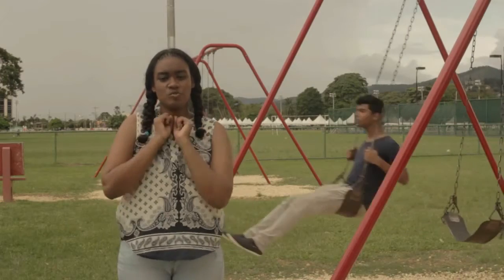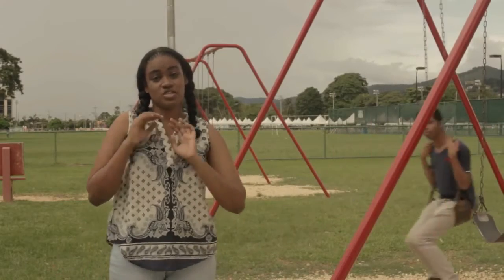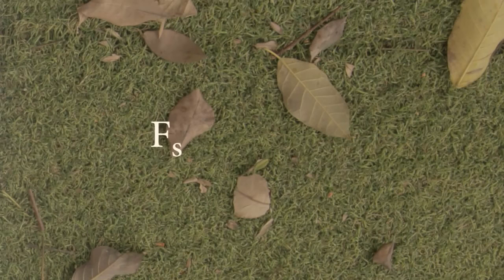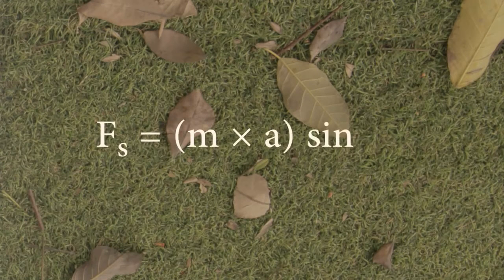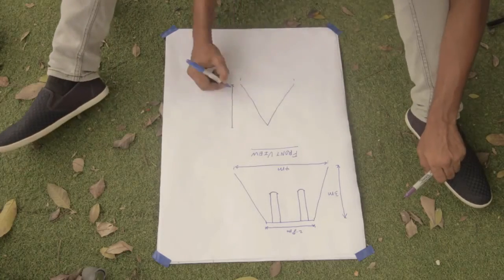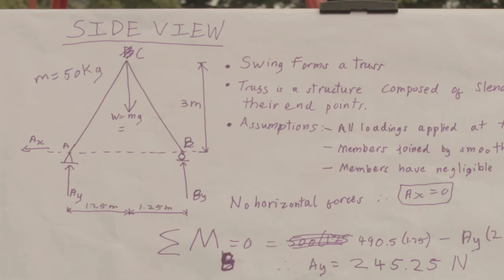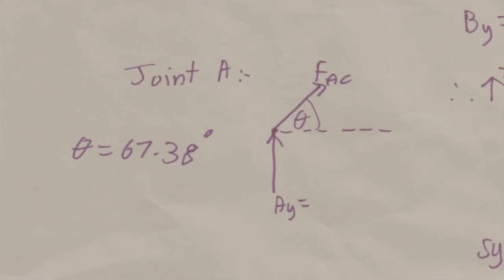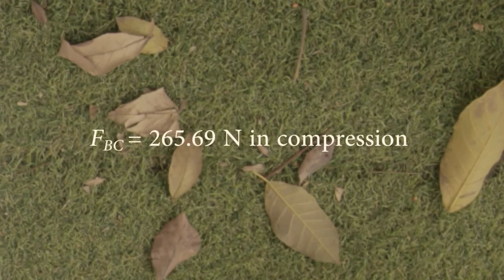CVNG 1013 Group 11 Project